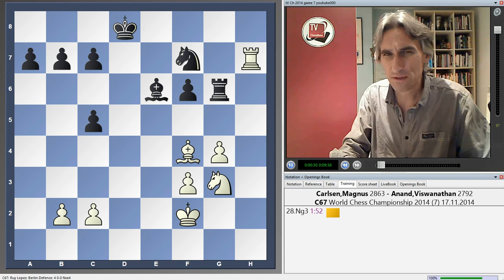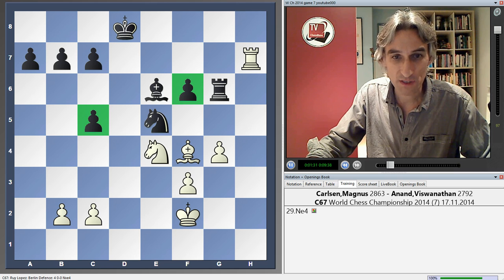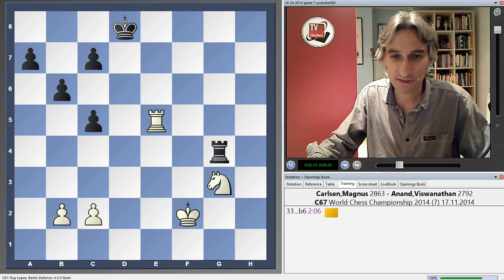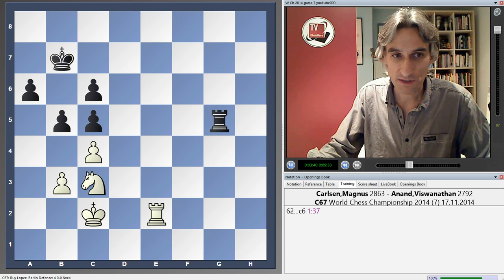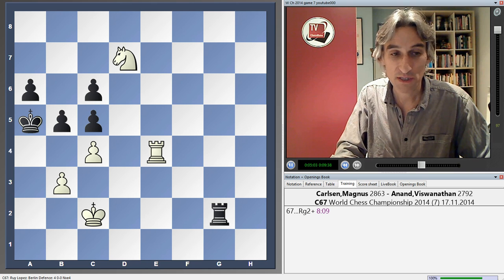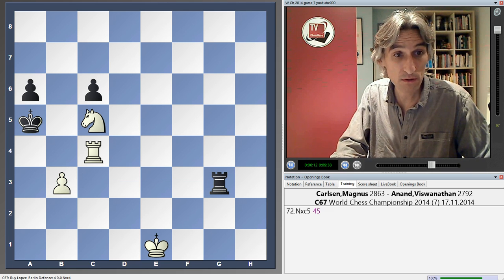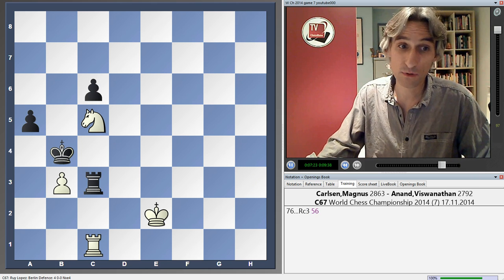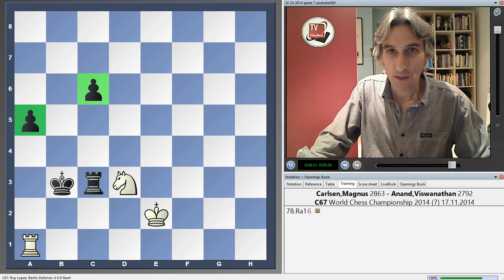World Chess Championship 2014 Carlsen vs Anand Game 7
Daniel King analyses the games from the World Championship Match 2014 between Carlsen and Anand in Sochi. This is his game 7 report.